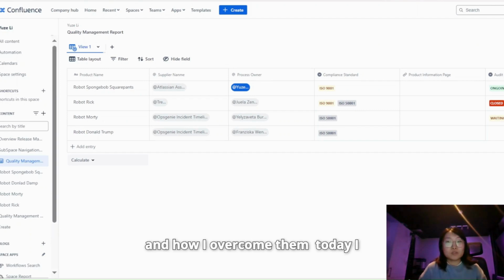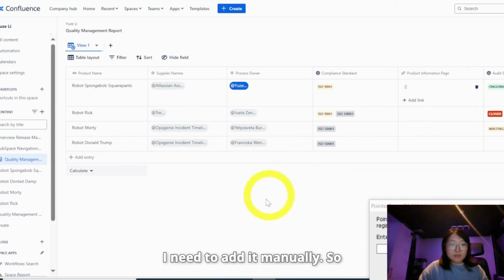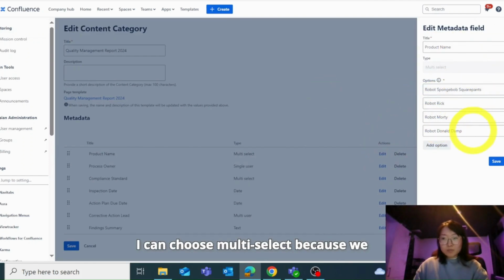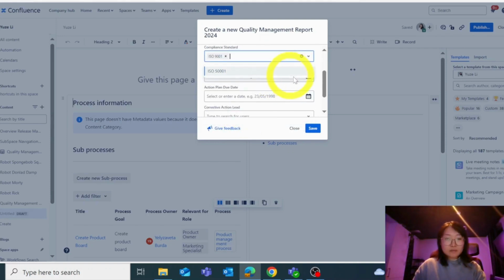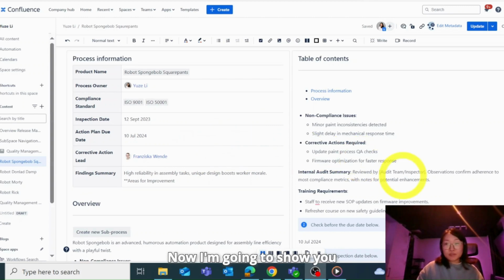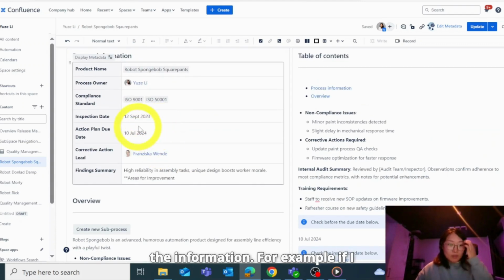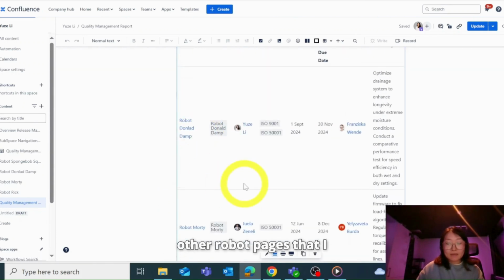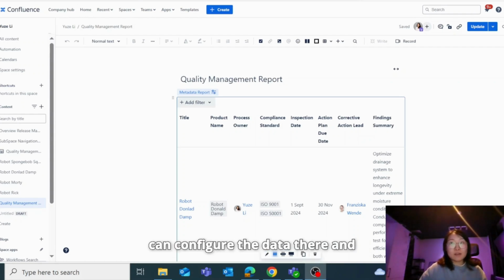Database vs Metadata in Confluence - a Quality Management Use Case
Managing quality processes can be a nightmare, in this video, Yuze shares how she used Database and Metadata for quality management in manufacturing. From tracking audits and corrective actions to generating consistent reports without repetitive setup, see how they solve real-world challenges and boost efficiency.